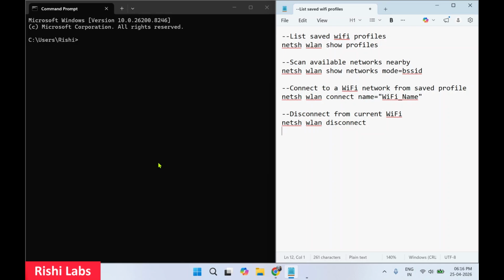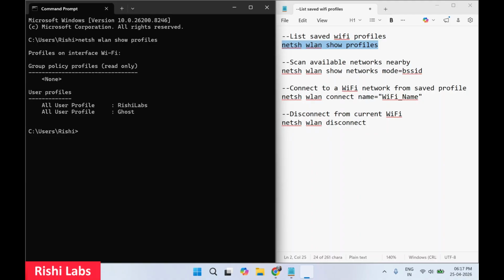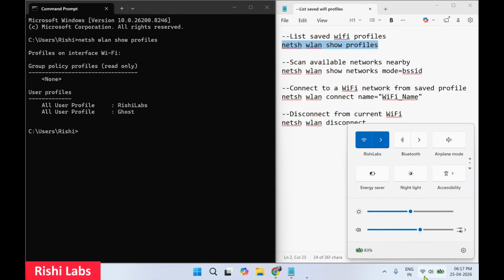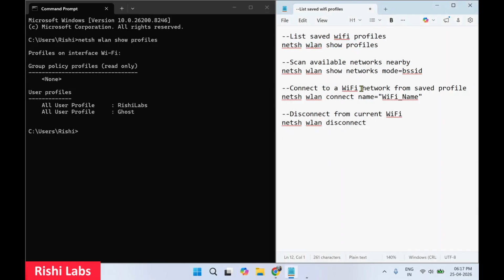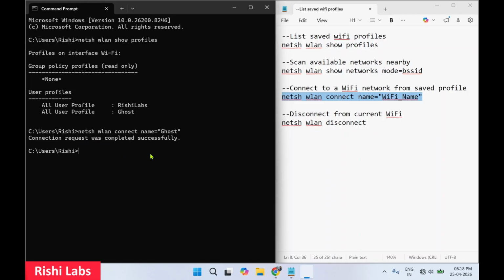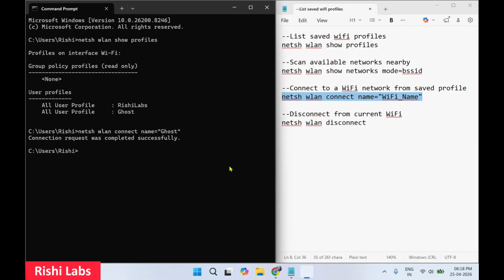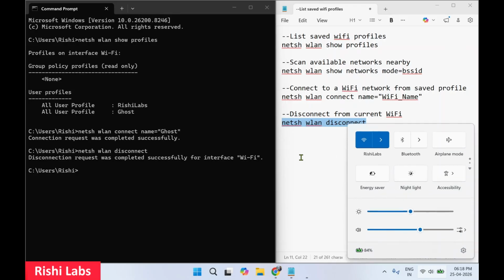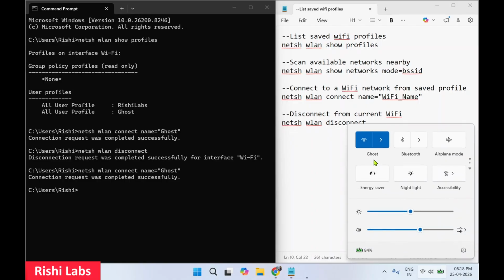Connect & Disconnect WiFi Using CMD in Windows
Learn how to connect and disconnect from a WiFi network using Command Prompt (CMD) in Windows. This simple tutorial will help you control your WiFi connections using commands, perfect for quick access, troubleshooting, or automation.

Commands used in the video:
netsh wlan connect name="WiFi_Name"
netsh wlan disconnect

⚡ Works on Windows 10 and Windows 11. Great for tech enthusiasts, IT learners, and anyone who wants to use CMD like a pro.